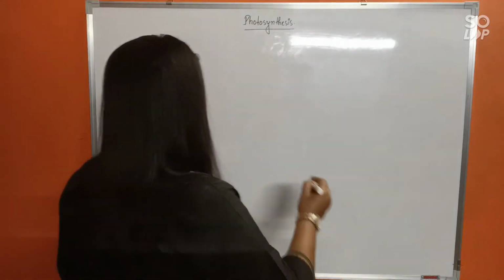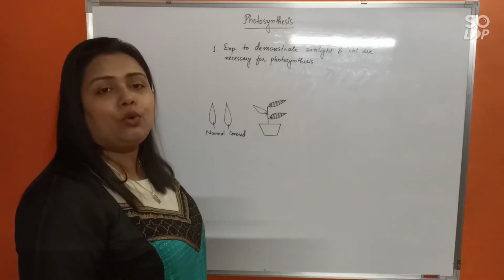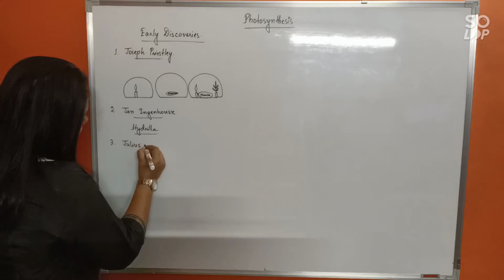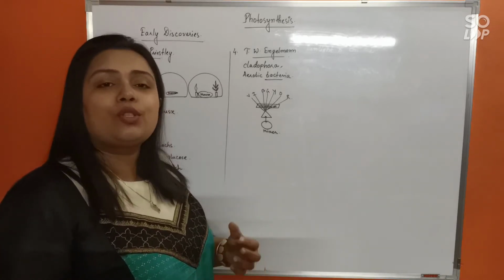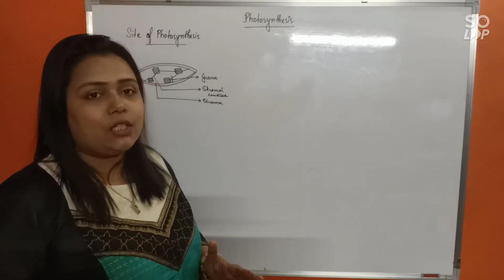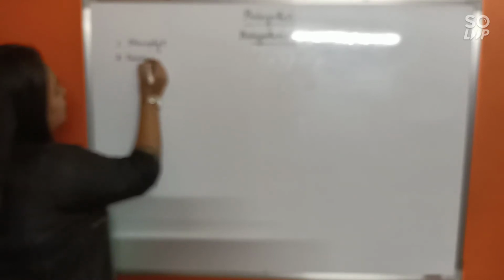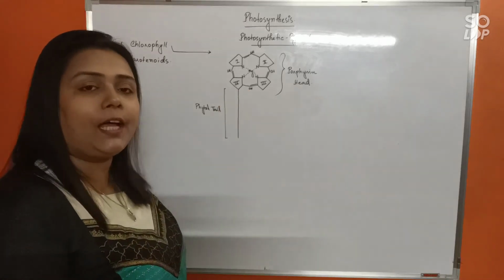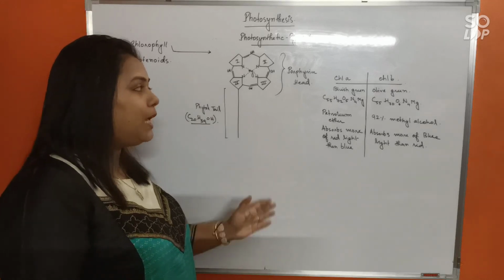Photosynthesis in Higher Plants-1